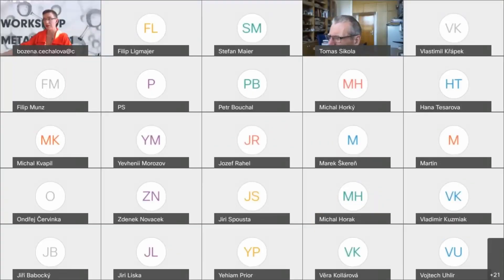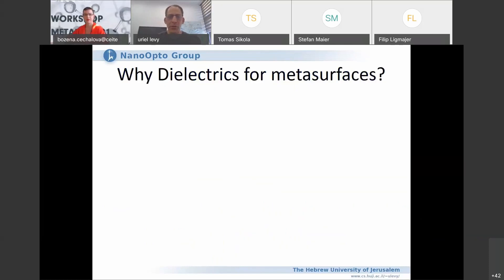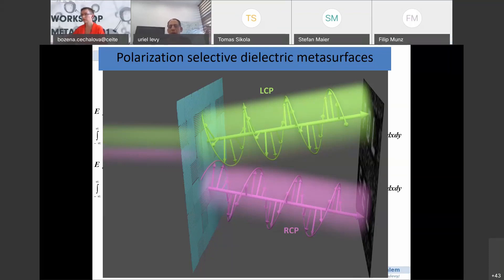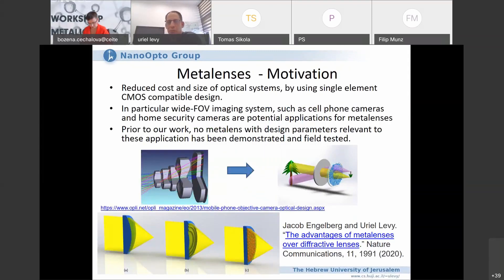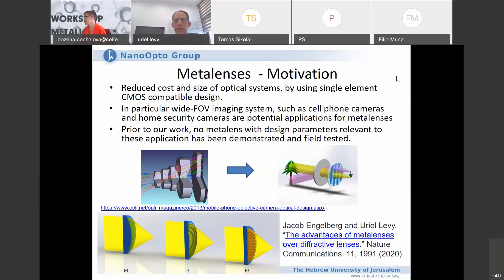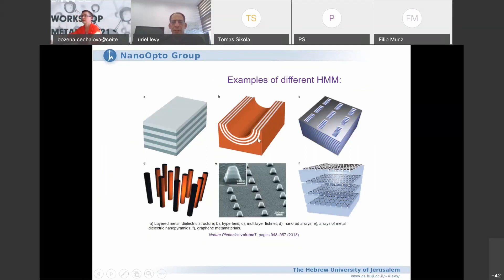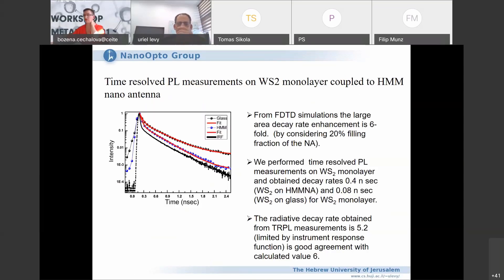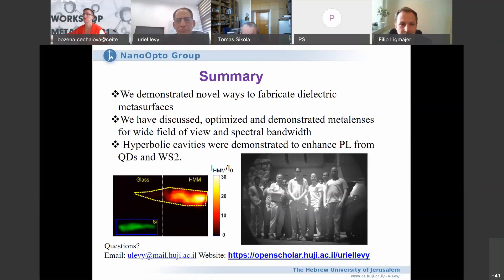Metalight'21 - Day 1 - Uriel Levy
Uriel Levy, The Hebrew University of Jerusalem, Israel

Advanced applications with metasurfaces and hyperbolic metamaterial cavities